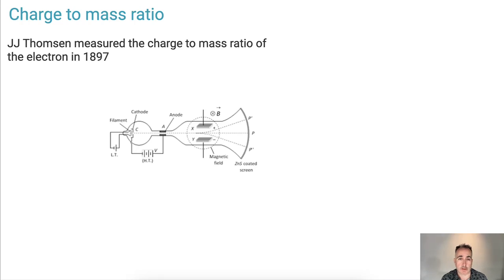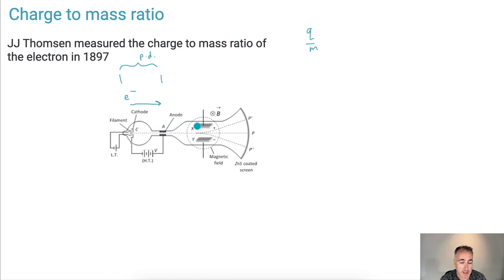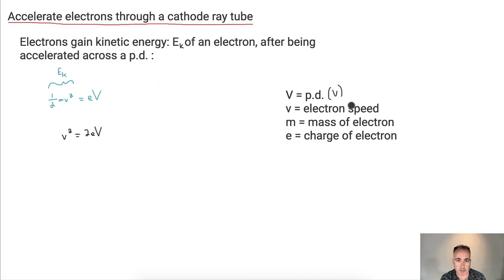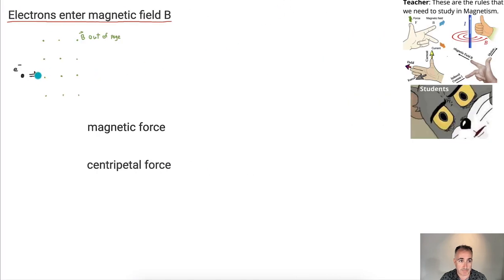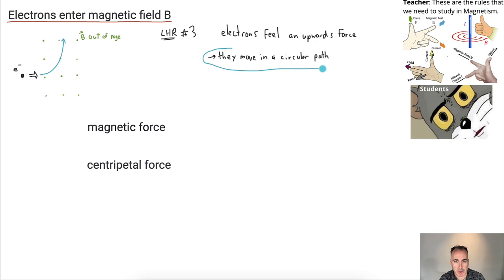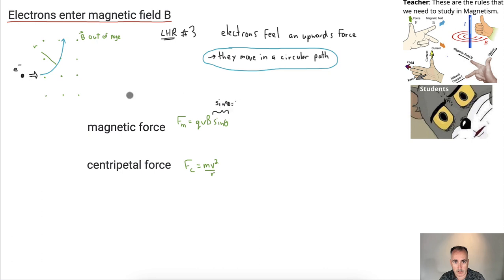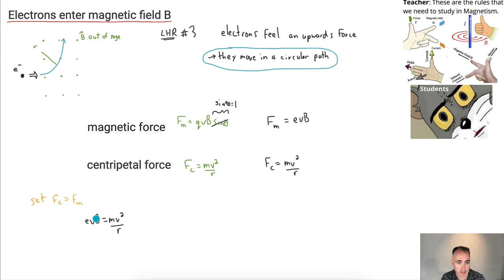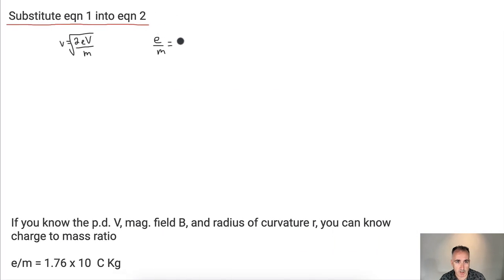Charge to mass ratio [IB Physics SL/HL]